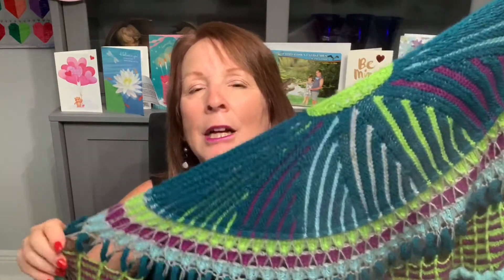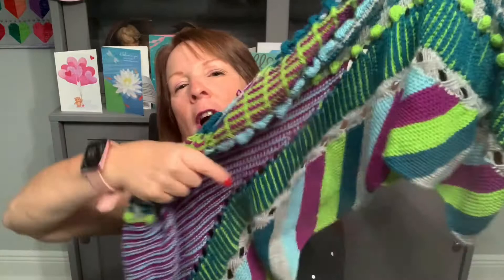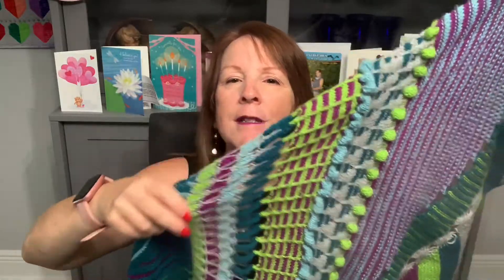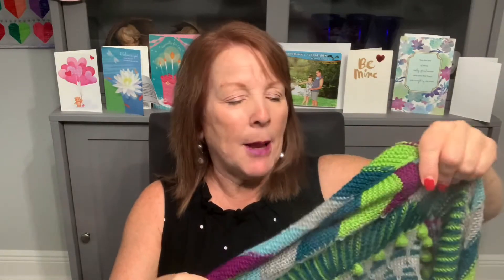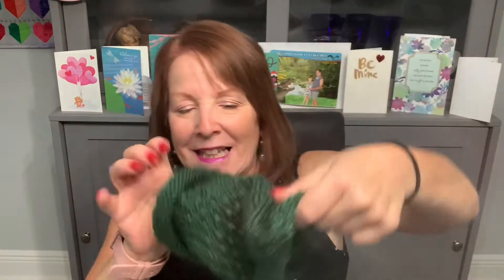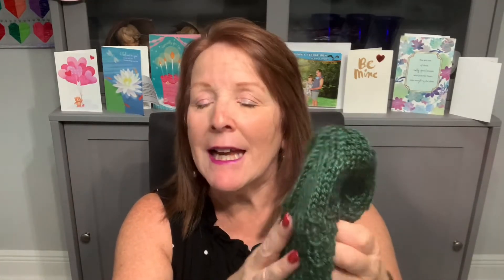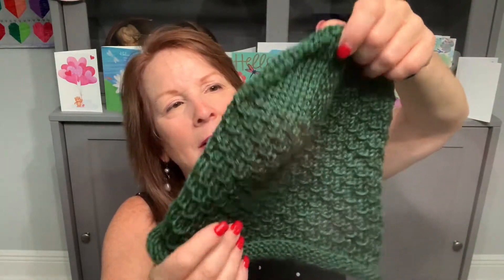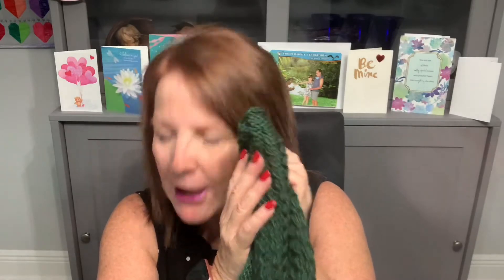Yarn It! Episode 9 - Perfectly Imperfect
This podcast is all about my stitching adventures that I'd like to share with you.

Cross Stitch Projects
Wedding Sampler

Yarns Mentioned:
Yarn Bee Soft Secret:  Forest
Sirdar Hayfield Baby Blossom DK:  Twinkle Twinkle
Urth Yarns

Project Bags:

Books: